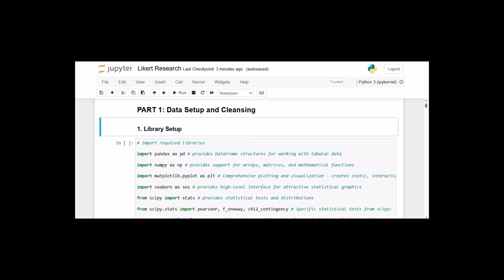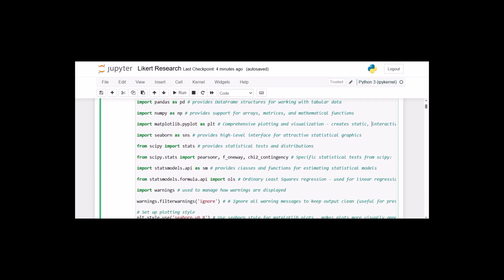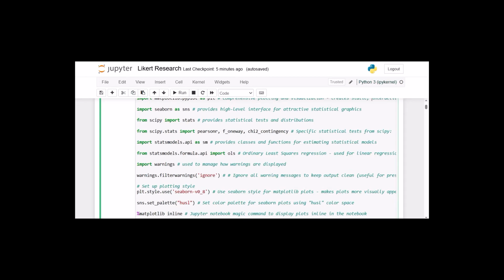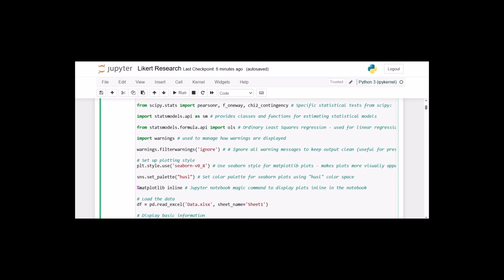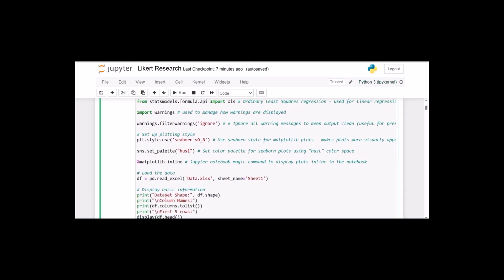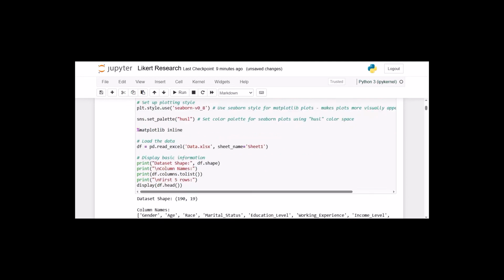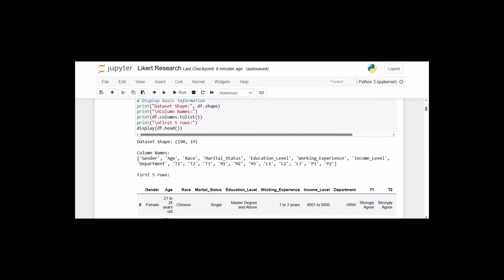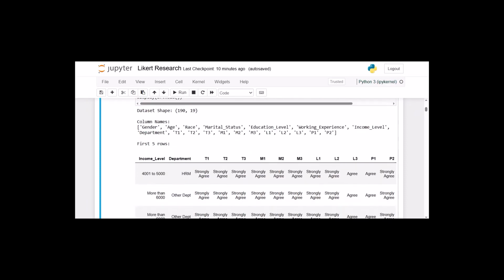Part 6: Library Setup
Follow along as we uncover how Training, Motivation, and Leadership actually impact company performance. Perfect for managers, researchers, students, and anyone who wants to make data-driven decisions with confidence!